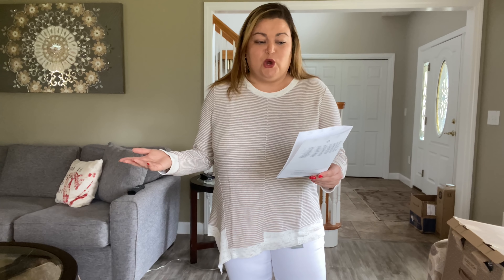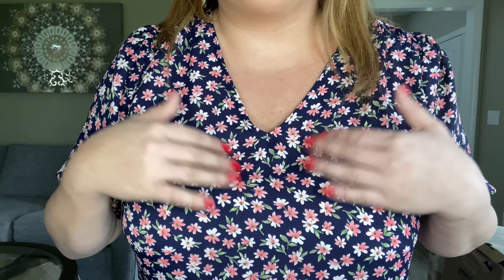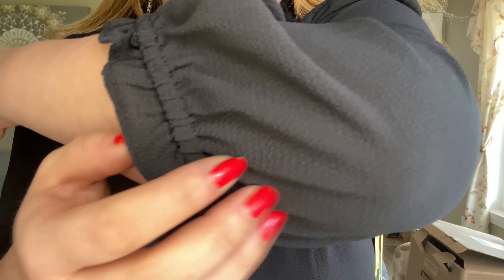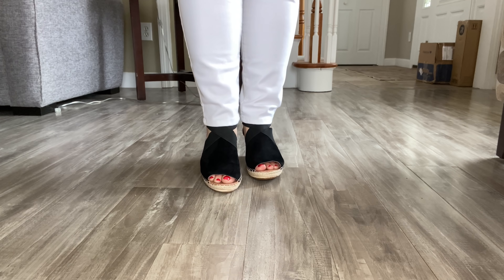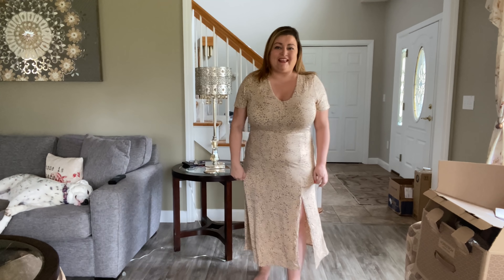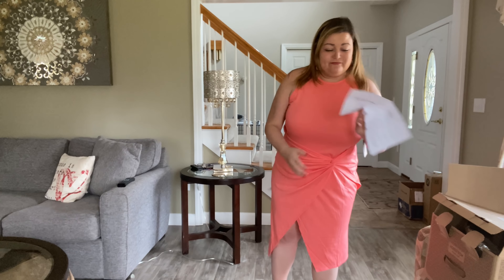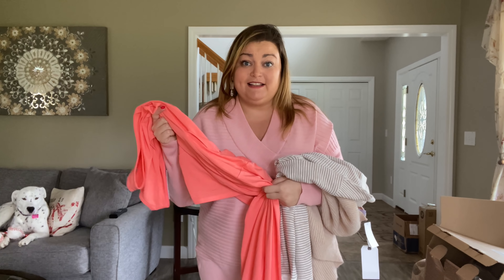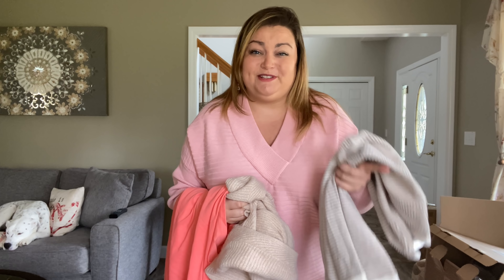Trunk Club // April 2021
Hi my Kayla Crew, welcome back!  Today I am sharing my latest Trunk Club box with you.  I received a variety of items - dresses, lightweight sweaters, and a pair of sandals!  I was going to keep the coral dress, but decided to send it back.  If you'd like to try Trunk Club, you will get $50 toward your first box and I will as well

The items in my Trunk were:
Nic + Zoe Spring Fling Stripe Sweater, $128
Eliza J High/Low Fit & Flare Dress, $168
Gentle Souls Signature Colleen Wedge Sandal, $99.95
CeCe Ruffle V-Neck Blouse, $69
Leith Cozy V-Neck Sweater, $19.60 (sale price)
Chelsea28 Sleeveless Twist Detail Dress, $69
GIBSONLOOK Smocked V-Neck Blouse, $55
Wit & Wisdom Ab-Solution High Waist Ankle Skinny Jeans, $68
WAYF xBFF Alexa Cheetah Midi Dress, $69

Kayla